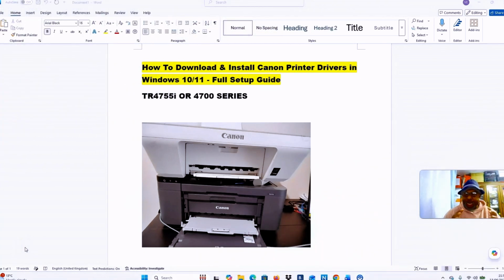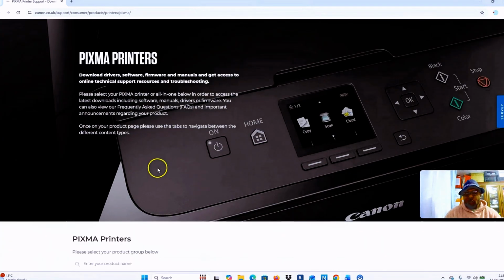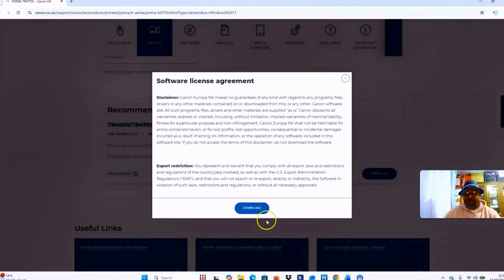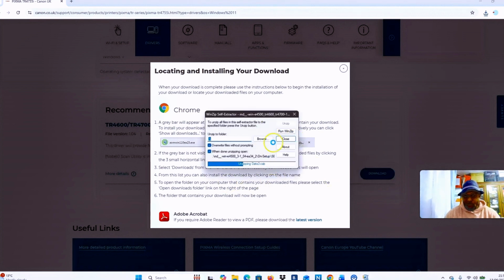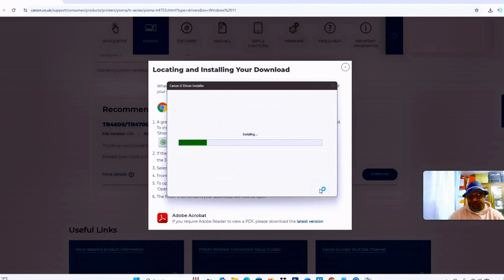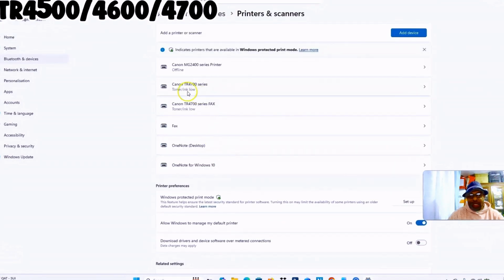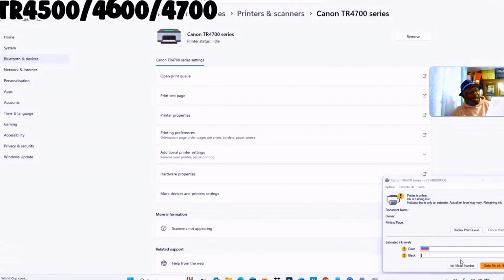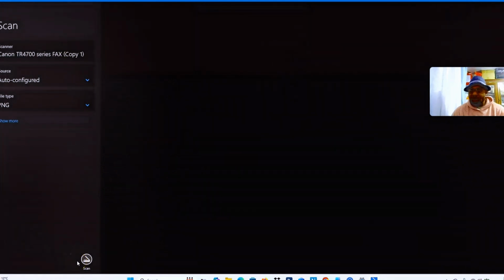How to Download & Install Canon Pixma TR4500, TR4600, or TR4700 Series Driver on Windows 10/11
Looking to install your Canon Pixma TR4500, TR4600, or TR4700 series printer driver on Windows 10 or Windows 11? This step-by-step tutorial covers everything you need:*

✅ Downloading the official Canon driver

✅ Installing it on your PC or laptop

✅ Connecting via USB or Wi-Fi

✅ Printing a test page

✅ Scanning a document

No technical skills required. Follow along and get your Canon printer working in minutes.